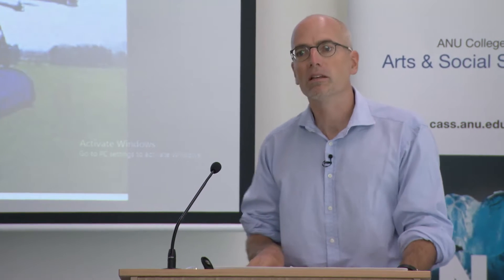Drone logic: Distributed, ubiquitous monitoring and the "Big Data" deluge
This presentation considers the figure of the drone as representative of the logic of monitoring and surveillance in the emerging "sensor society." We might line it up alongside other probes in the sensor society including smart phones, smart cars (that capture detailed data about how they are driven), and so on -- eventually encompassing the range of interactive devices (both personal and commercially or publicly owned and operated) that come to populate our lives in the digital era.

The promise of the drone is four-fold: it extends and multiplies the reach of the senses, it saturates times and spaces in which sensing takes place, and it tends towards the automation of data collection, processing, and response. In this regard, drone logic comes to permeate the forms of monitoring to which we are increasingly subject in the workplace, social life, and the economic and political realms. This presentation considers some of the implications for how data is put to use in the emerging "sensor society."

Mark Andrejevic is a distinguished media scholar who writes about surveillance, new media, and popular culture. He is Deputy Director and ARC QEII Research Fellow in the Centre for Critical and Cultural Studies at The University of Queensland. He is interested in the ways in which forms of surveillance and monitoring enabled by the development of new media technologies and 'informational excess' impact the realms of economics, politics, and culture. He is the author of numerous publications on surveillance and media and has written several prominent books including, Reality TV: The Work of Being Watched (2004), iSpy: Surveillance and power in the interactive era (2007) and Infoglut: how too much information is changing the way we think and know (2013). He is presently working on a five-year, ARC funded project looking at public attitudes towards measures to regulate the collection and use of personal information online and over mobile networks.